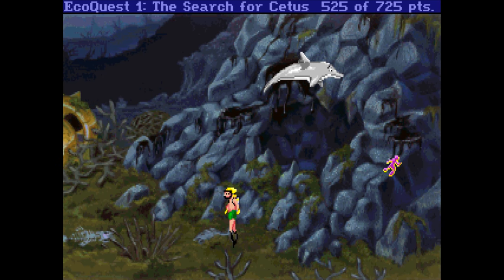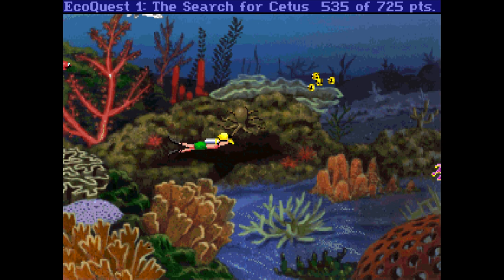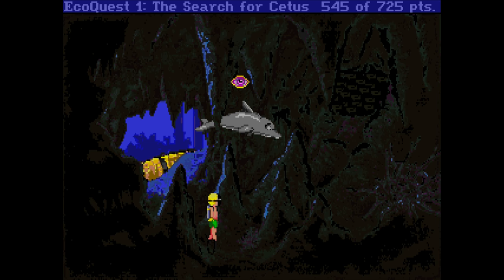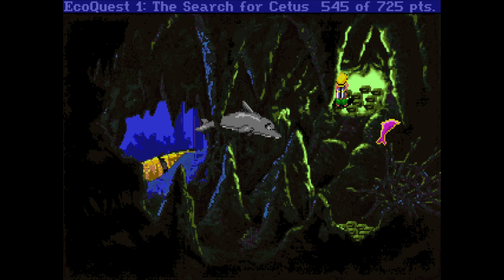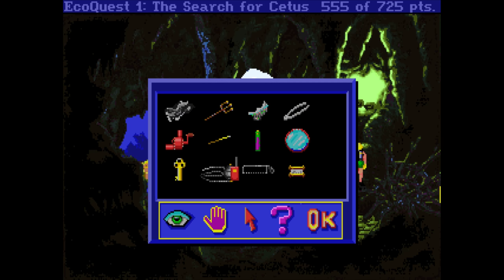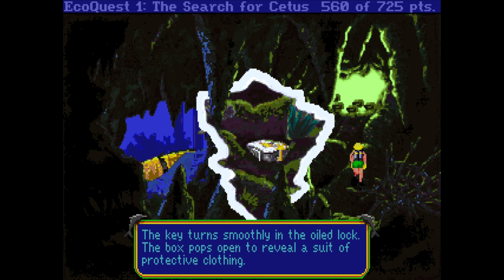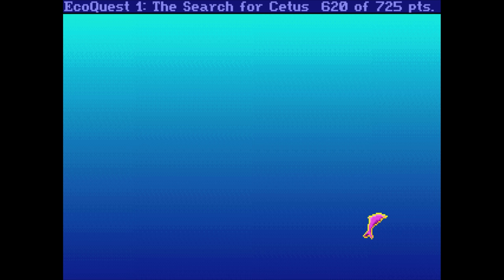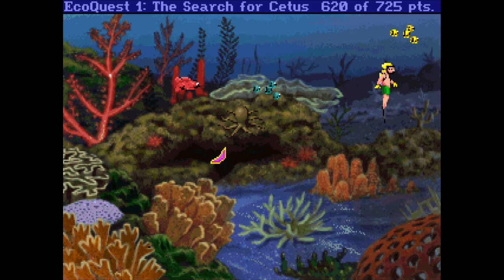Let's Play EcoQuest - Part 9 - Things Get Dark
We stumble upon some of the creepiest parts of the sea.